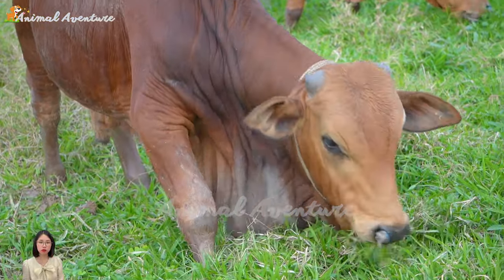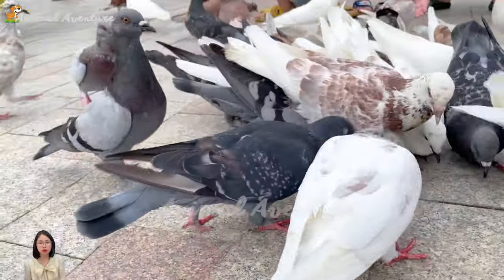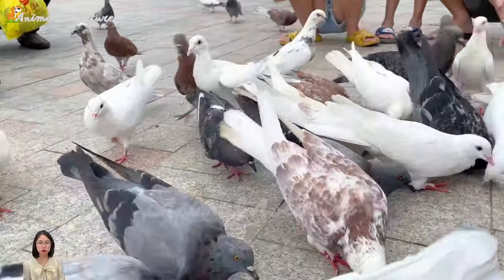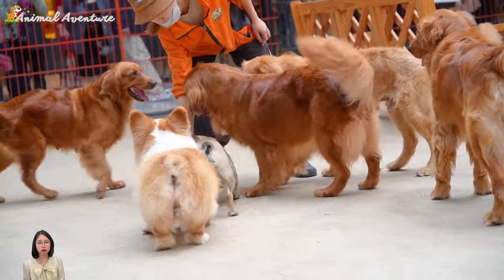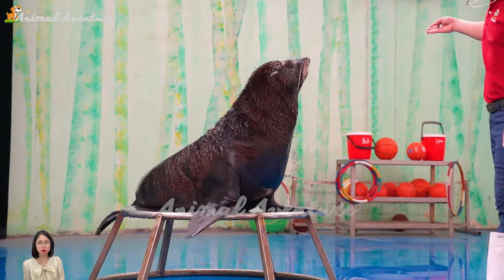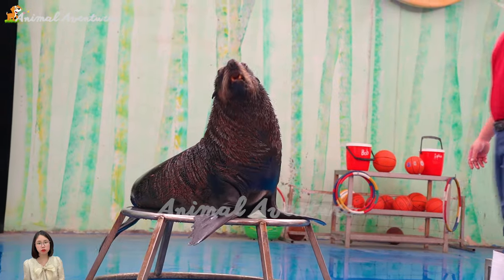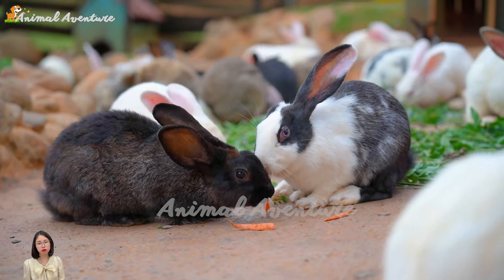Playful Animals - Pigs, Cats, Dogs, Horses, Pigeons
Cats are always famous for their incredible mischief. From chasing fake prey, jumping on high objects, or simply playing with toys, they always know how to make life more interesting. Pigs love to roll in the mud, chase each other, and explore everything around them. Horses are equally playful when let loose in vast fields. From galloping, dancing to playful chases, horses always know how to create joy for themselves and viewers. Dogs, the loyal companions, are also very playful. They love to run, chase, and often perform funny antics that make us laugh. Pigeons, though seemingly gentle, are no less mischievous when they fly and play together.